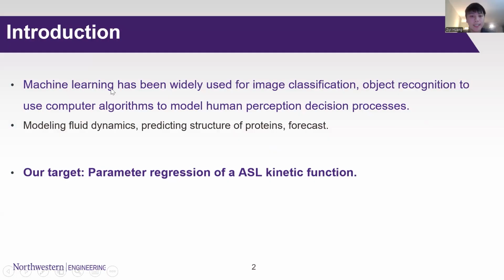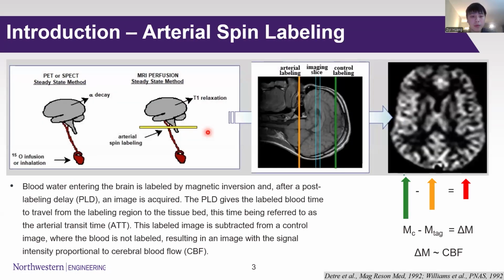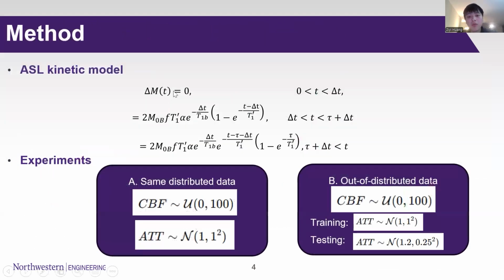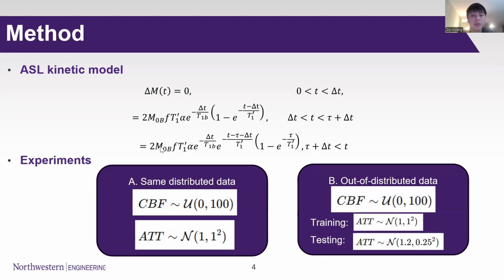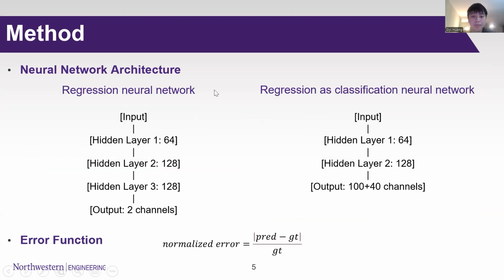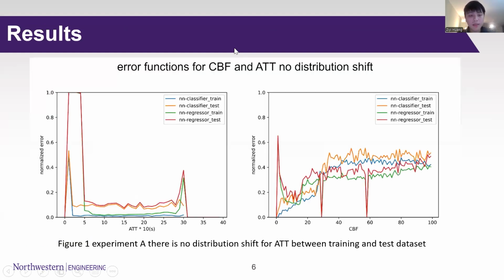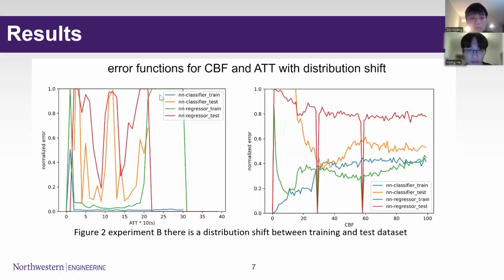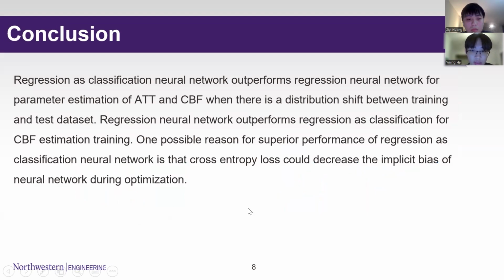Parameter Esitimation of Arterial Spin Labeling Kinetic Function using Machine Learning Method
ECE 475 Course Project by Yining He and Ziyi Huang.
@.Northwestern University